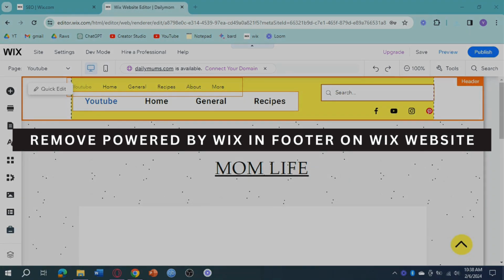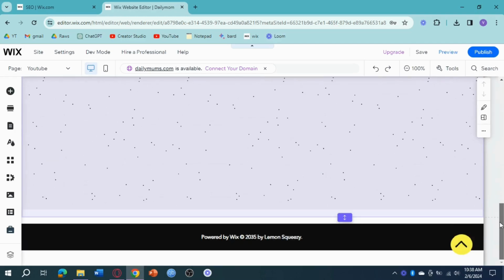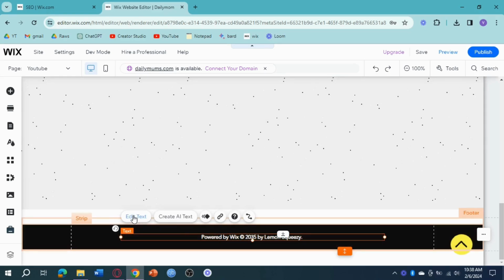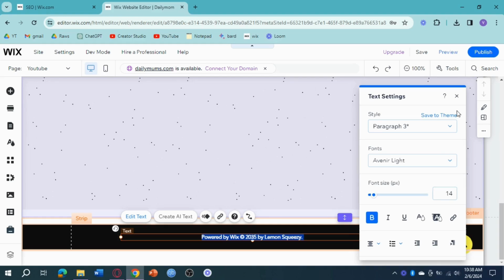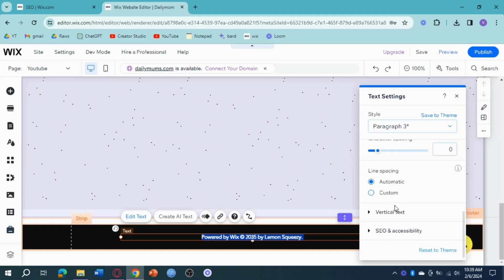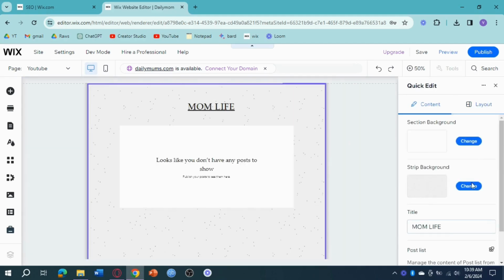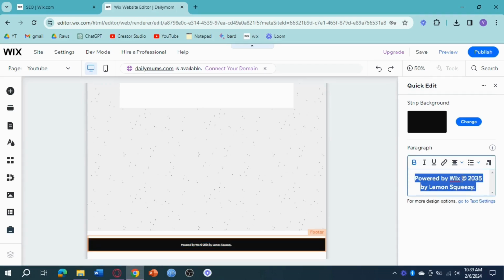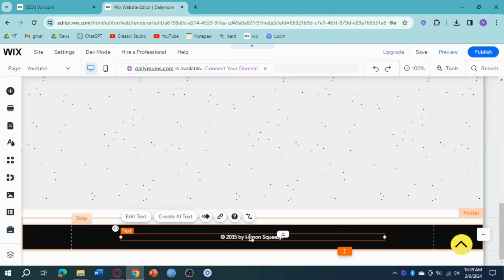How to Remove Powered by Wix in Footer | Wix Tutorial (2027)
Looking to remove the "Powered by Wix" branding from the footer of your website? This tutorial is perfect for beginners who want to create a more professional and branded site. I'll guide you through the steps to remove the "Powered by Wix" text from your website's footer, giving your site a cleaner look.

In this tutorial, you'll learn:
Why removing the "Powered by Wix" branding can enhance your website’s professionalism.
Step-by-step instructions to remove the "Powered by Wix" footer text, including upgrading your plan if necessary.
Tips for customizing your footer to better reflect your brand after removing the branding.

Create a more polished website—follow these steps to remove the "Powered by Wix" footer text and take full control of your site's appearance!

Chapters:
00:00:00 Introduction
00:00:10 Edit Text in Footer
00:00:24 Navigate Text Settings
00:00:37 Quick Edit Mode
00:00:50 Edit Wix Website